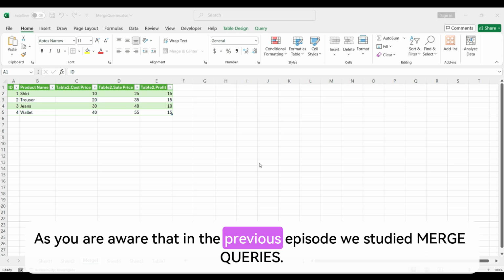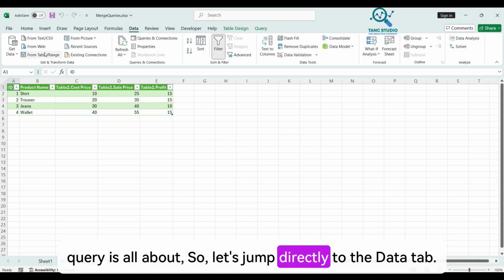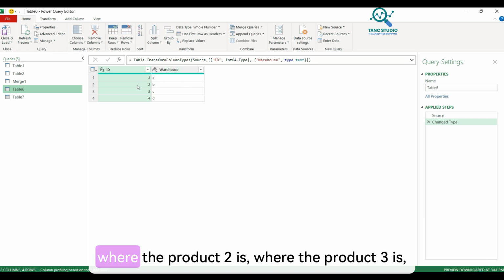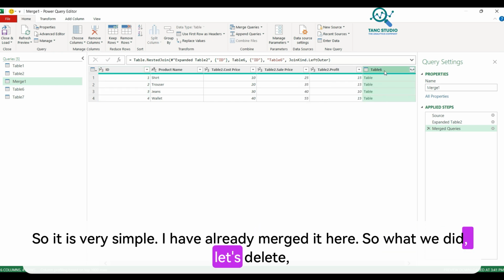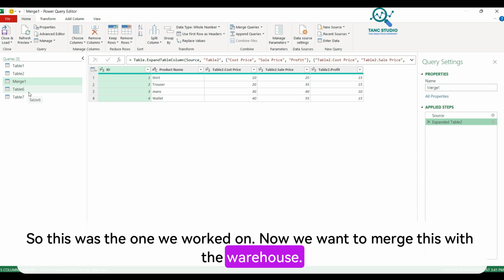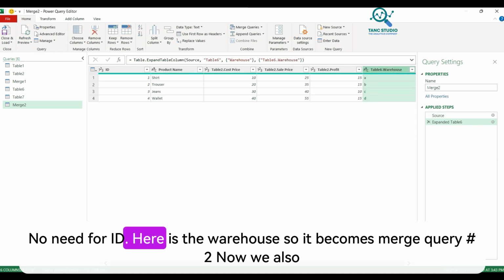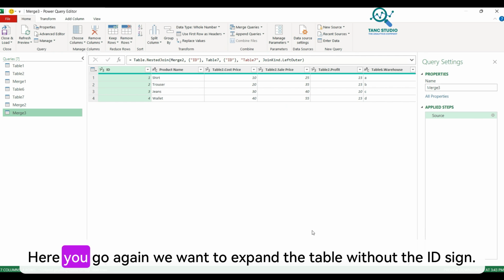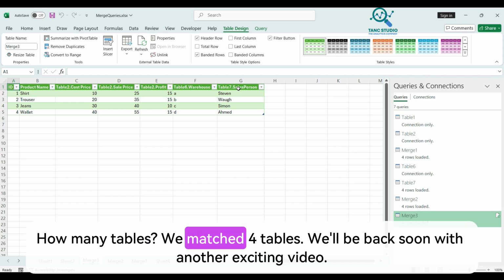Join Columns of Multiple Tables - Merge Queries Part 2 (POWER QUERY - ADVANCE EXCEL - POWER BI)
In this video you will learn about MERGE QUERIES and how to merge more than 2 tables.